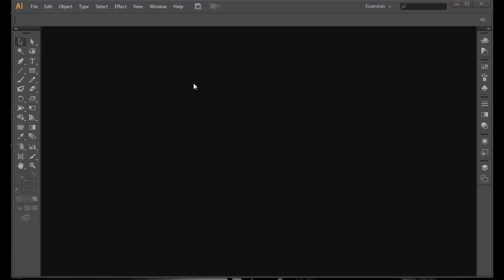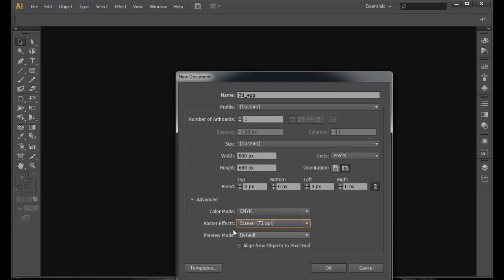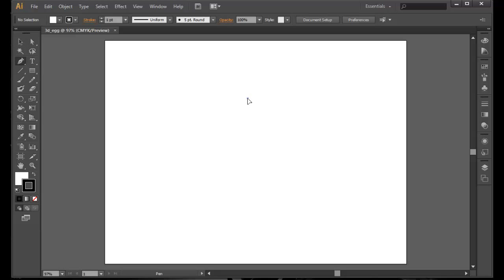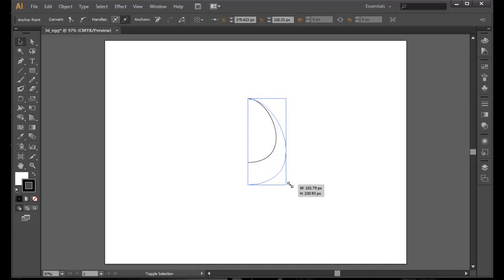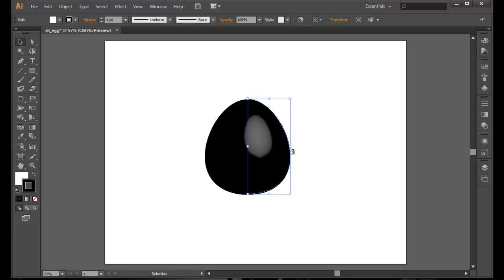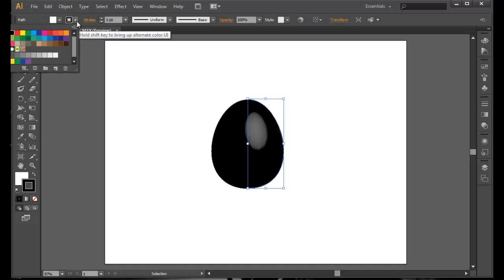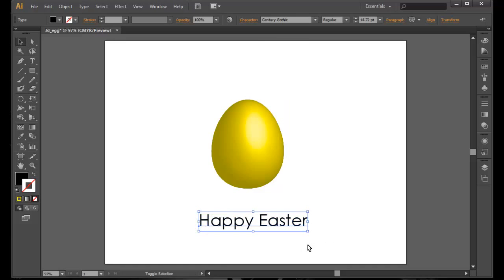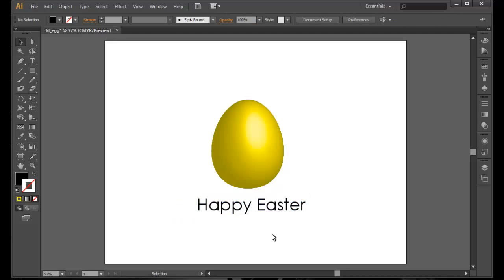Create 3D Objects in Illustrator- 3D Egg in Adobe Illustrator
Illustrator Tutorials for Beginners #1 - Creating 3D Objects in Adobe Illustrator
In this video, you'll learn to use Illustrator for drawing 3D shapes and objects.
Software Used: Adobe Illustrator CS6
Tutorial Length: 4 minutes approx.
End Result: 3D Egg Shape